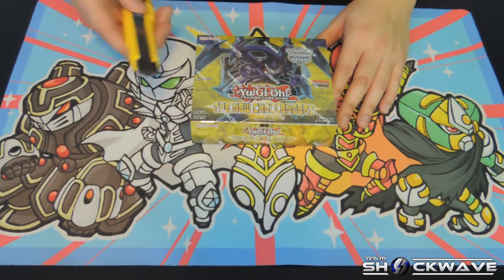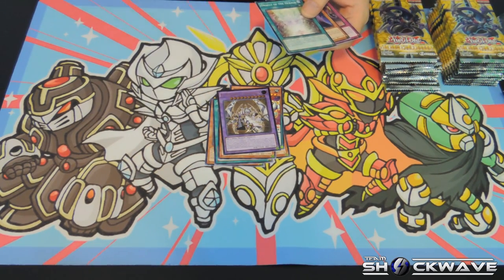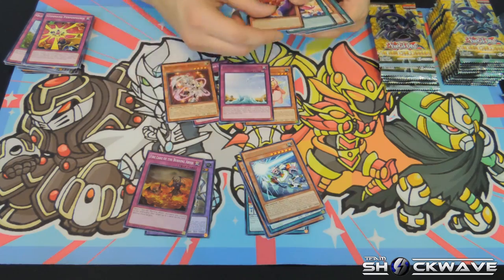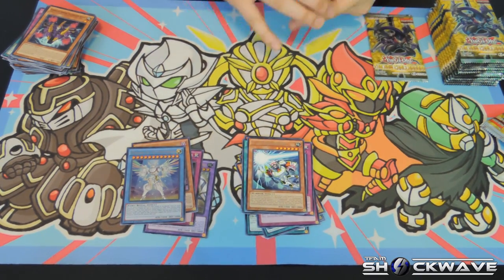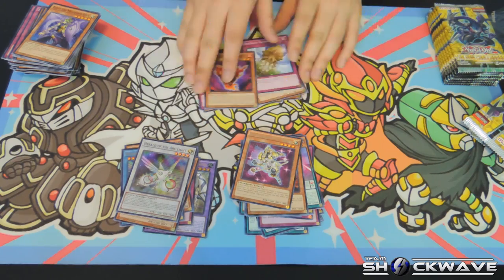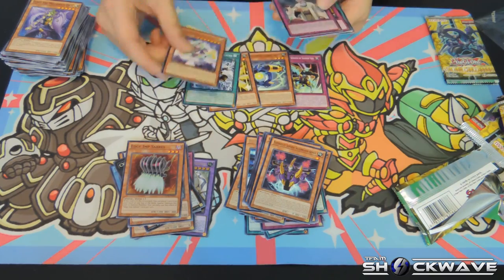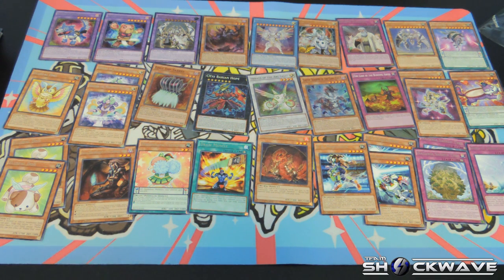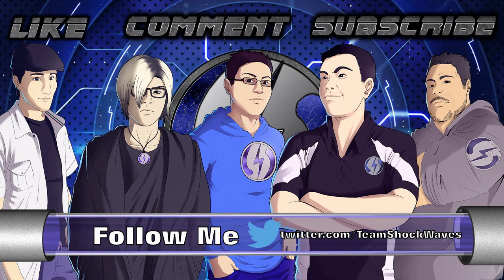New Challenger Box Opening